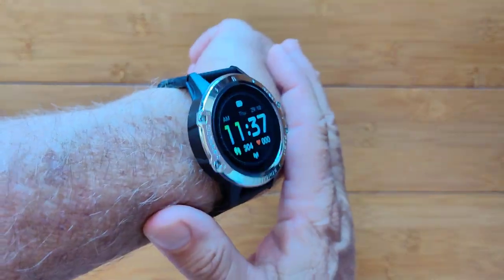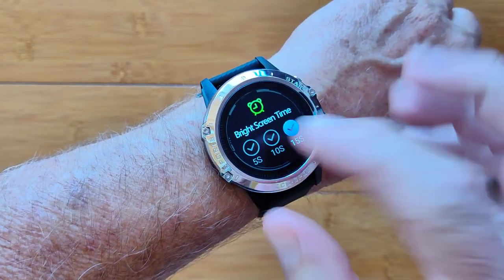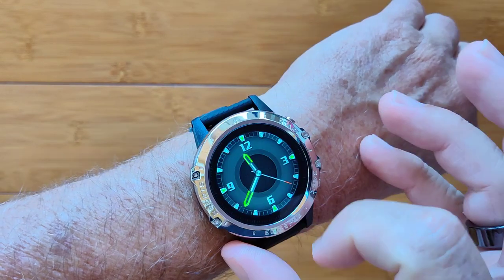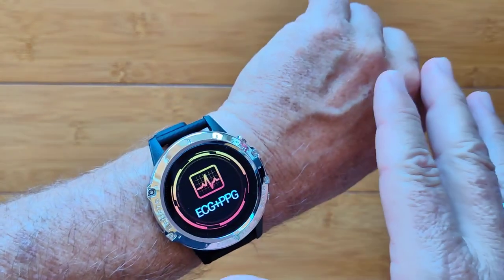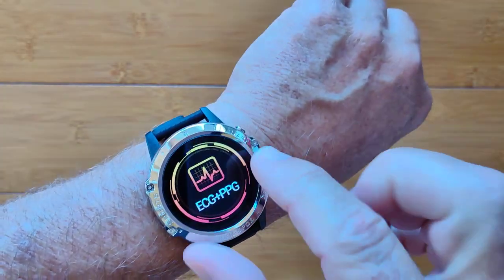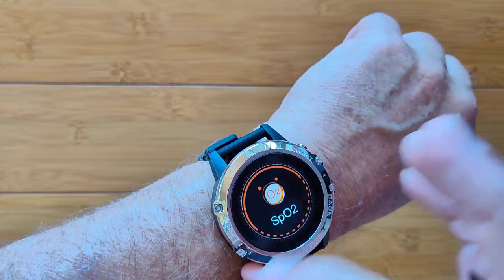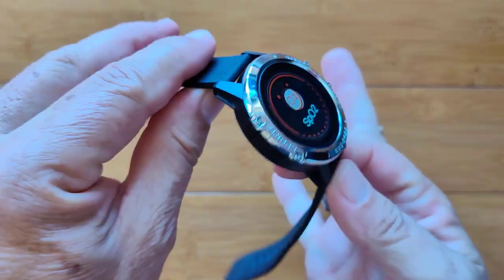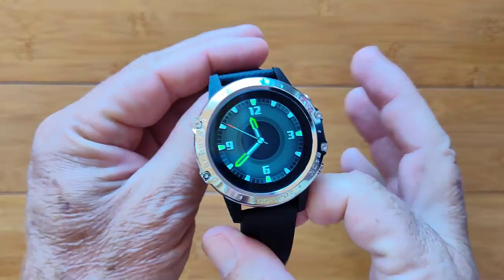Bakeey P8 Live ECG/PPG BP Health/Fitness Smartwatch with Independent SpO2 Monitor: Quick Overview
This P8 smartwatch has been provided by Banggood for review. Many thanks to our viewers for making this YouTube site popular and to Banggood for their support. If you are interested in purchasing the P8 smartwatch, please use the link listed above . Your support will help us receive more watches to review for you in the future. Thanks!

See an extensive review of the WearHeart tethering app including a feature update that enhances the report for Heart Rate Variability (HRV)

DESCRIPTION:
The Bakeey P8 smartwatch is different than anything we have seen in a health smartwatch so far. It’s stake to claim is an independent red diode detected SpO2 (blood oxygen) sensor on the side of the watch where we are used to finding a camera on Android smartwatches. It can be activated with a touch on the top button and gives and instant reading of SpO2 and heart rate. But the watch does so much more.

It also has traditional green diodes on the bottom to calculate heart rate and blood pressure with PPG technology, and the case of the watch, combined with two electrodes on the bottom, can produce a complete ECG chart ON THE WATCH SCREEN as well as transferred to the tethered WearHeart app. Oh, and you get a heart rate reading along with the chart from the ECG technology.

So this watch gives a huge spread of data across three different sensor system to help achieve meaningful health data. Definitely one of my favorites.

TinyURL.com/AndroidWatches